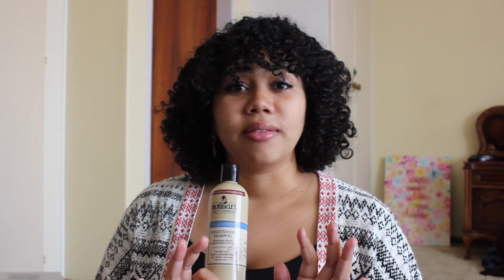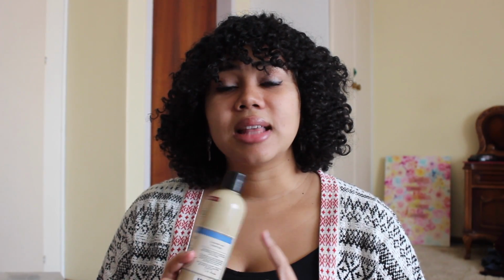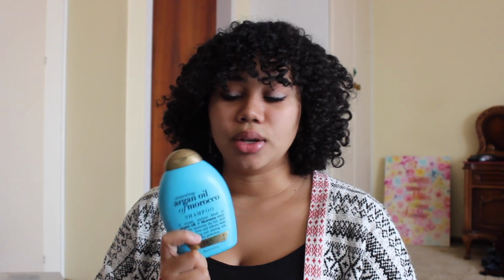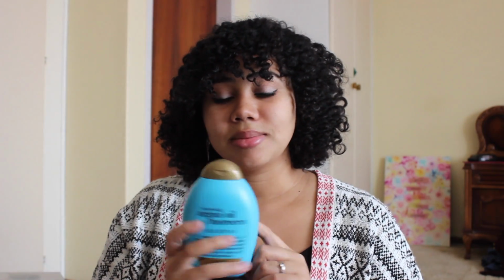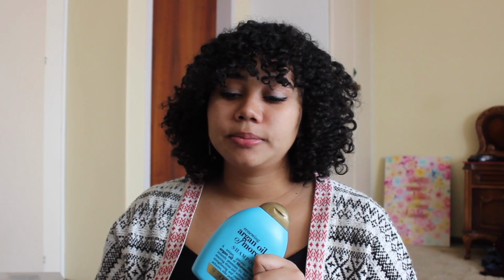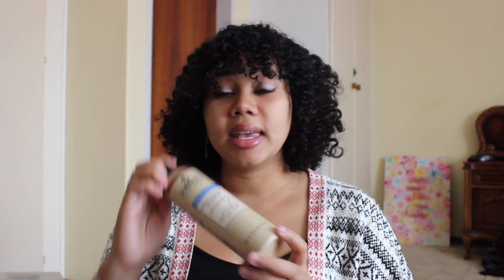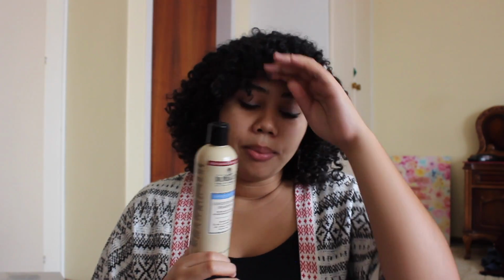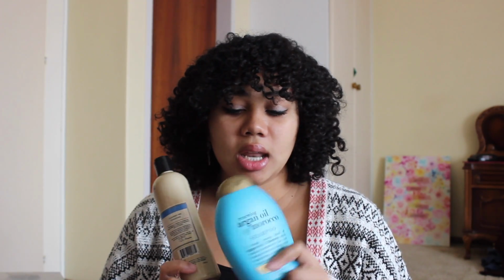Curls & Shampoo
How should I use shampoo with my curls?

This is my opinion on what you need to know about your curls and shampoo. This is all my opinion based on my experience with my own curls and using shampoo. Like I've stated in the video everyone's experience with products is different.

My main advice is to make sure your hair is staying MOISTURIZED.
That is the biggest part and whatever works for you works :)

Products shown here are:

Dr. Miracles Conditioning Shampoo
OGX Renewing argan oil of Morocco
Head & Shoulders Apple Fresh anti-dandruff shampoo

and explore my channel for more content.

-C.A.